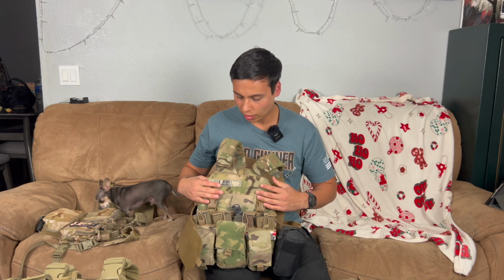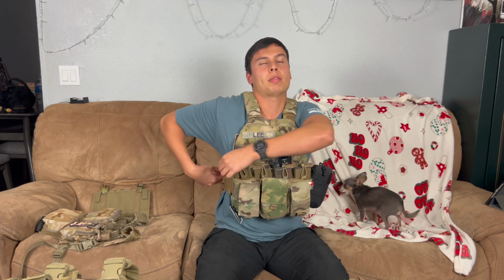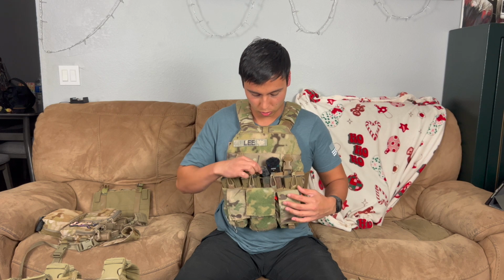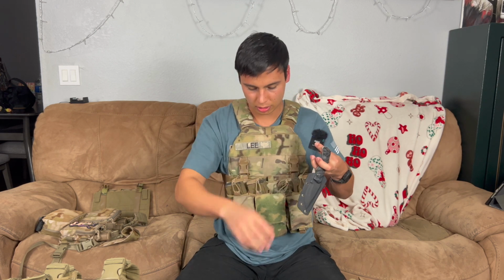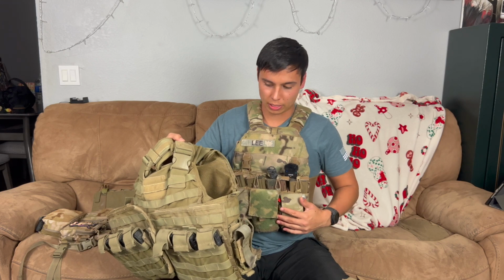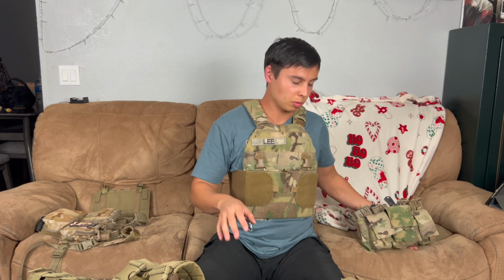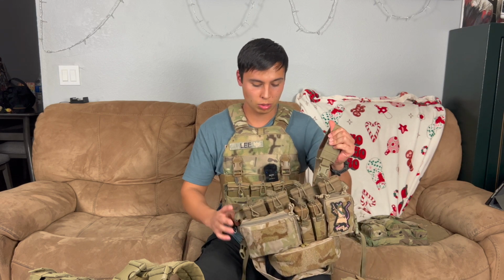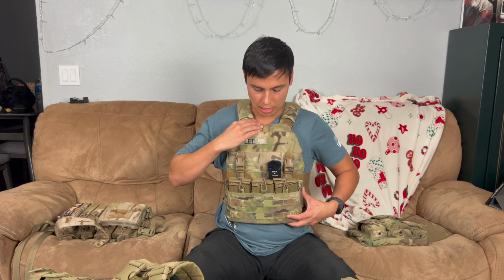My Plate Carrier Setup (Velocity Systems)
Plate carrier setups can vary as much as a girls purse. There are lots of ways to make them unique to you. Here's how I did mine.

Instragrams: mud_gunner & atroxco